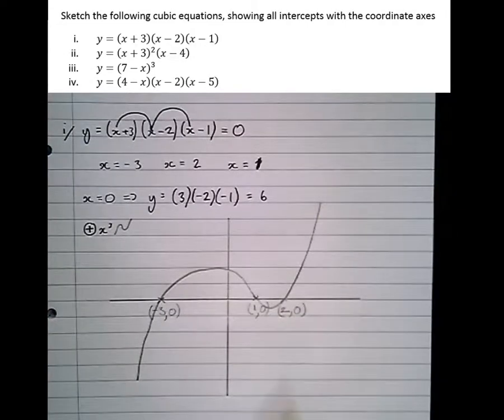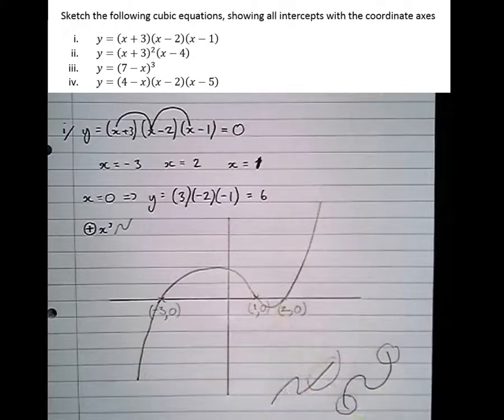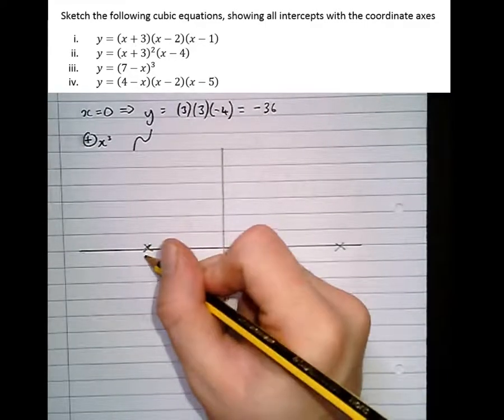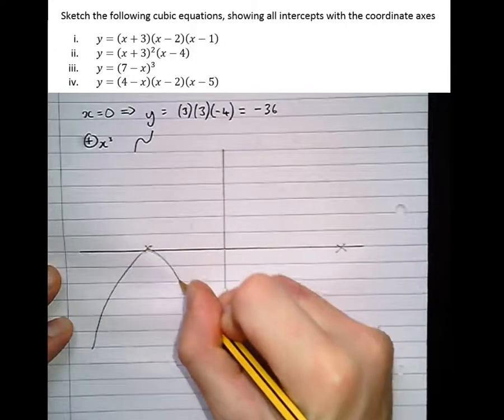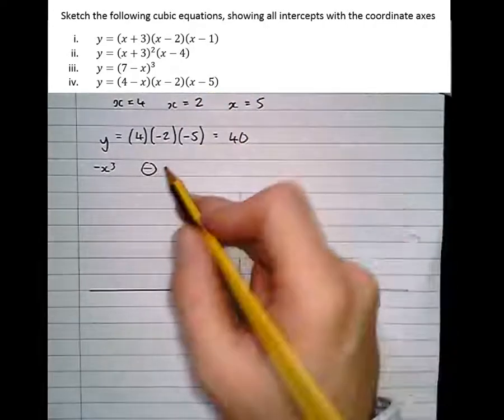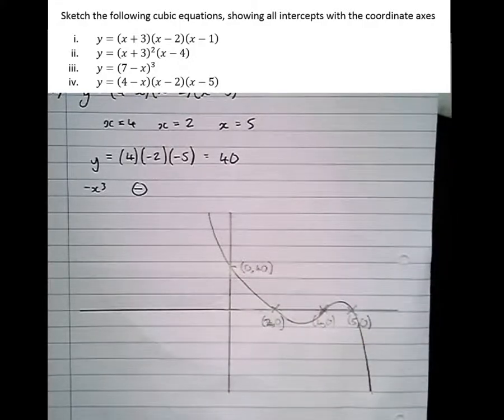Sketching Polynomials (Cubic Equations)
An A Level Maths revision video on sketching polynomial equations when the polynomial in question is a Cubic Equation. For more information on my one-to-one tutoring please